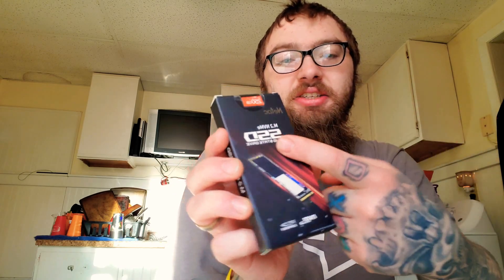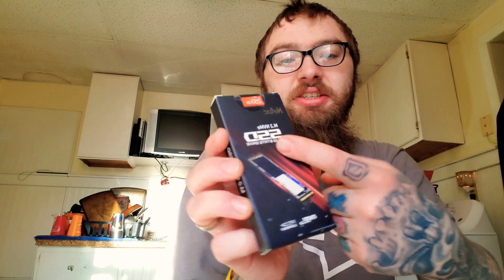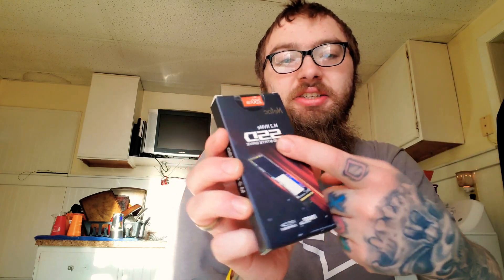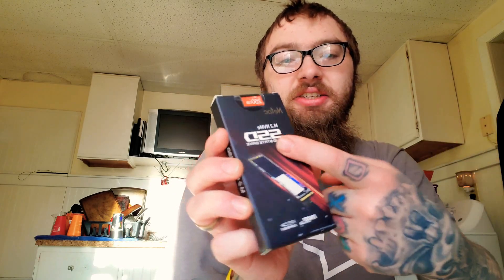Unboxing XPG 512GB SSD Testing In PS5 First Time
This Is My First M.2 SSD for My PS5 Will This One Work In My PS5 And Is It Good, Let's Find Out. HOPE YOU ENJOY